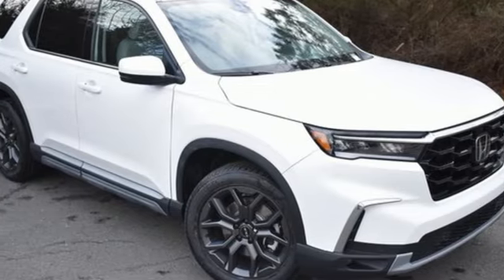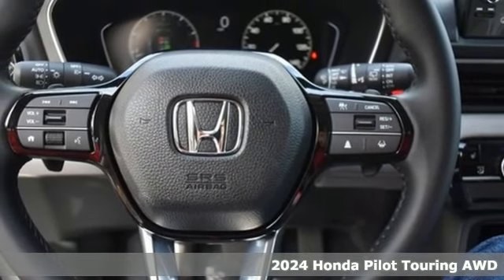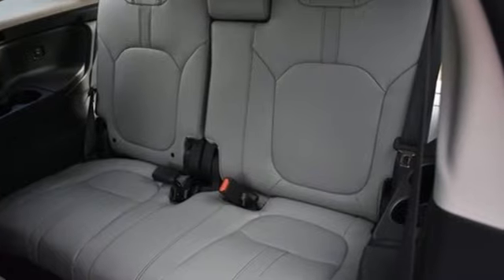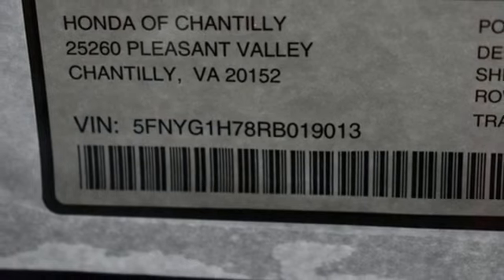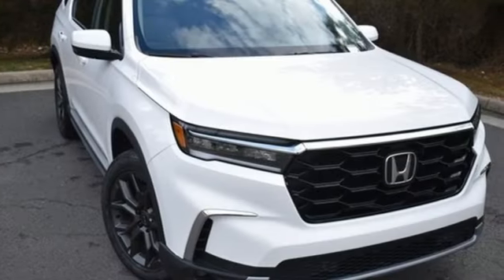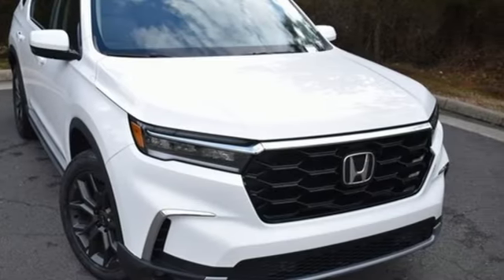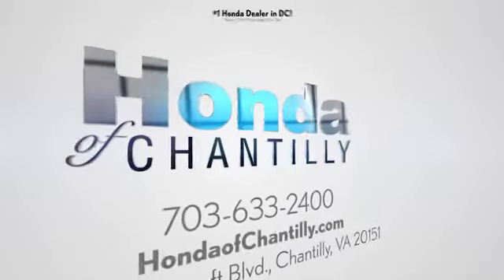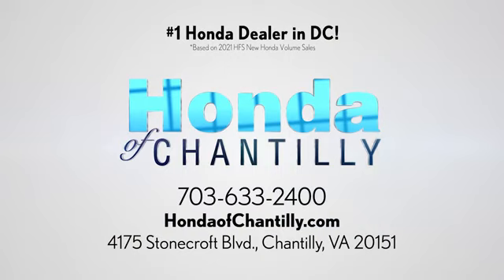New 2024 Honda Pilot Washington DC MD Chantilly, DC HCRB019013 - SOLD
Year: 2024
Make: Honda
Model: Pilot
Trim: Touring
Engine: 3.5L V6 DOHC 24V
Transmission: 10-Speed Automatic
Color: White
Interior: Gray
Stock #: HCRB019013
VIN: 5FNYG1H78RB019013
Platinum White Pearl 2024 Honda Pilot Touring 10-Speed Automatic 3.5L V6 DOHC 24VbrbrbrWe make every effort to provide accurate information but please verify options and price with management before purchasing. All vehicles are subject to prior sale. All financing is subject to approved credit. Dealer installed options are additional. Stock photo colors, options and trim levels may vary. Not responsible for typographical errors. Published price subject to change without notice to correct errors and omissions or in the event of inventory fluctuations. Vehicle offers/prices & internet price quotes valid for 48 hours from initial posting date, subject to change by dealer/manufacturer without notice. Vehicles may be in transit to dealer. Vehicle photos may not match exact vehicle. Please call to confirm availability status. All prices exclude taxes, title, license, and a $989 documentation fee. Model tested with standard side airbags (SAB). Government 5-Star Safety Ratings are part of the National Highway Traffic Safety Administration (NHTSA). New Car Assessment Program **Based on model year EPA mileage ratings. Use for comparison purposes only. Your mileage will vary depending on driving conditions, how you drive and maintain your vehicle, battery pack age/condition, and other factors.

Address:
4175 Stonecroft Boulevard